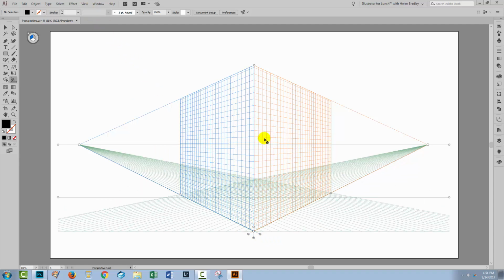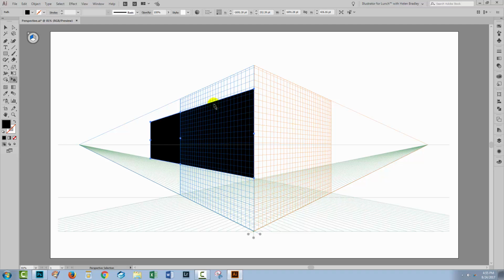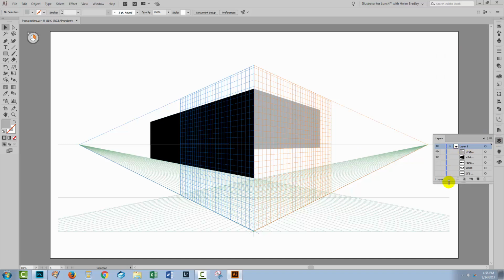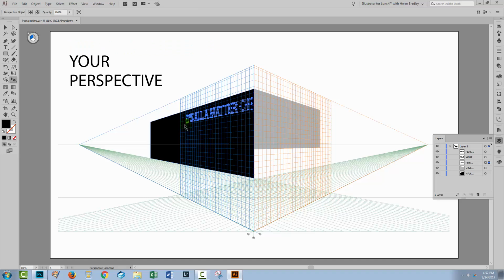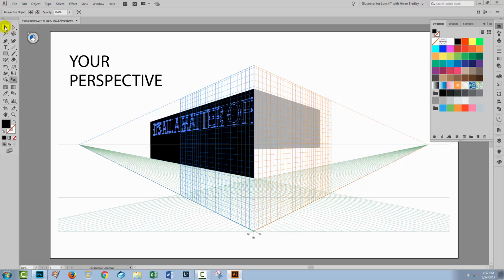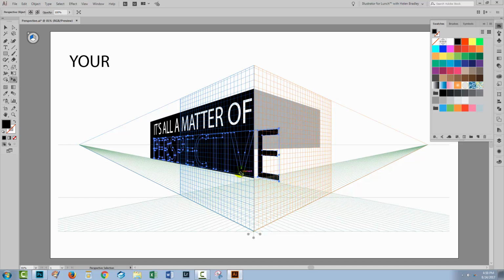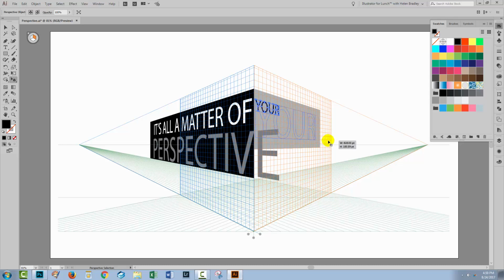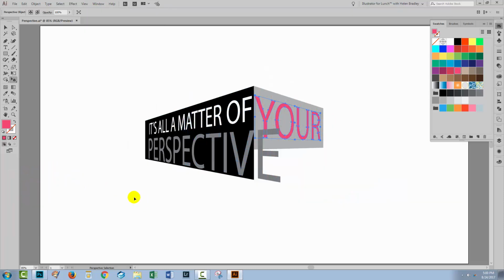How to Create Perspective Text in Illustrator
In today's tutorial we're going to have a look at creating perspective text in Illustrator.  First you will need to select the Perspective Grid Tool, which you can find in the left hand toolbar menu. The with the Perspective Grid on the screen we'll show you how you can select the three different panels of the grid, draw a rectangle on two of them and add your text using the Perspective Selection Tool.

There are some limitations and challenges when wanting to select and recolor your text, but we will cover all of that in the tutorial as well.

00:13 Select the Perspective Grid Tool
00:52 Select Panels with Select Drop
01:09 Create a Rectangle
01:42 Choose another Panel to work on
02:03 How to add Perspective Text
02:48 Use Perspective Selection Tool to Add Text
03:26 Change Text Colour
06:12 Hide the Perspective Grid